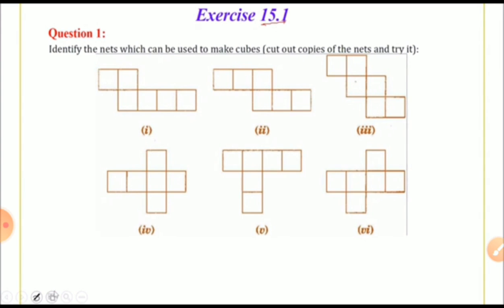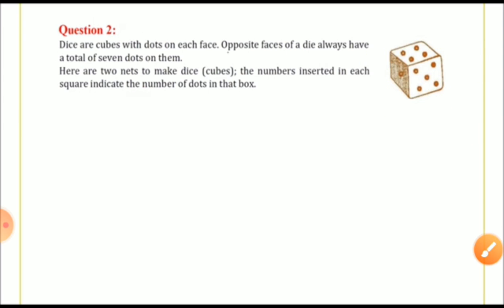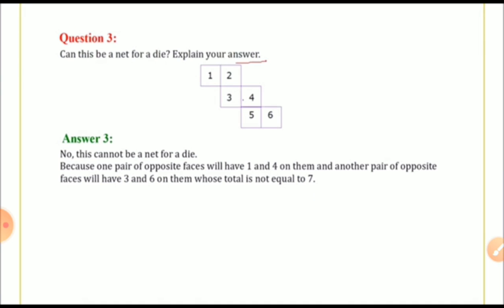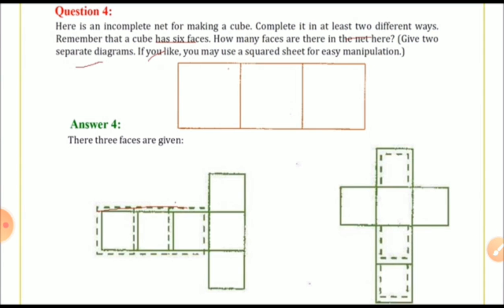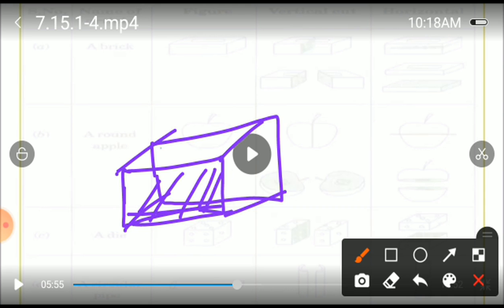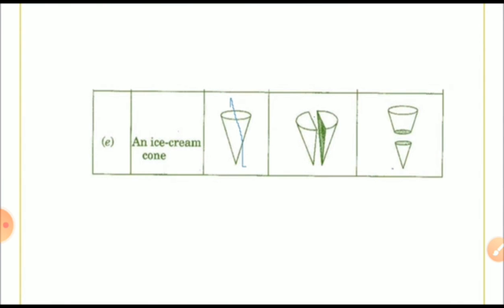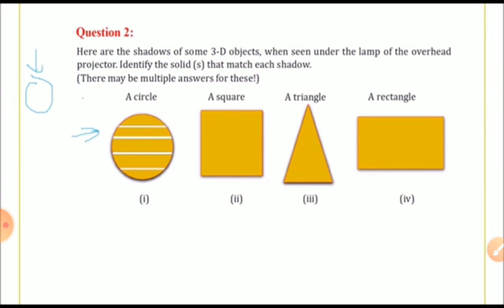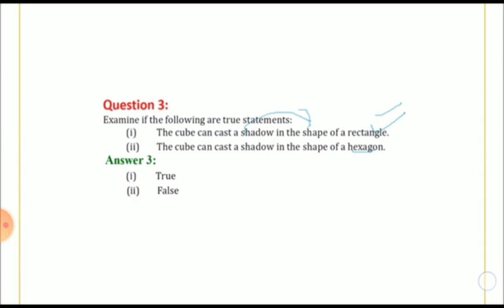7 15 1 4